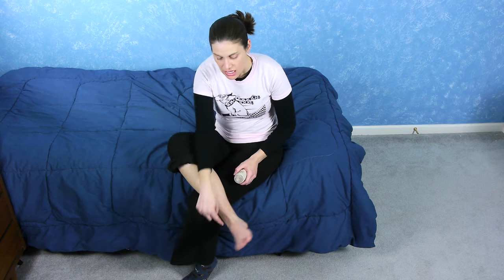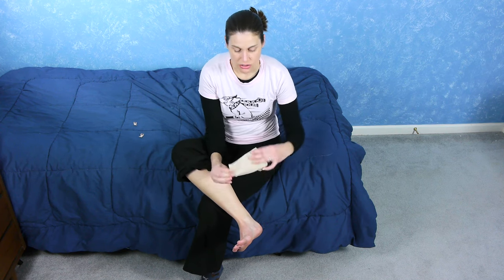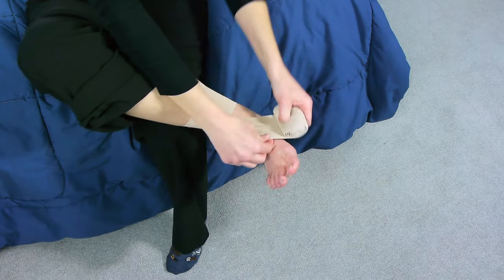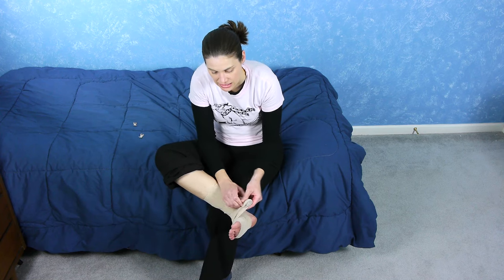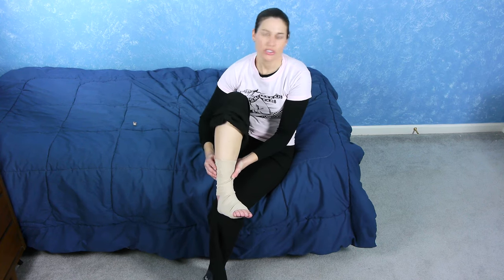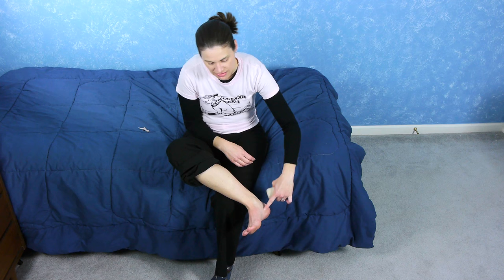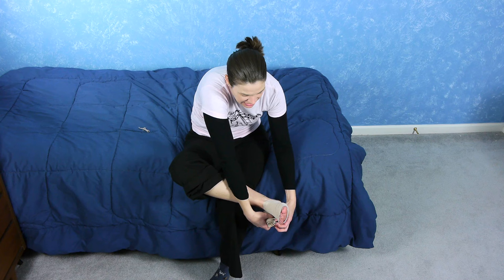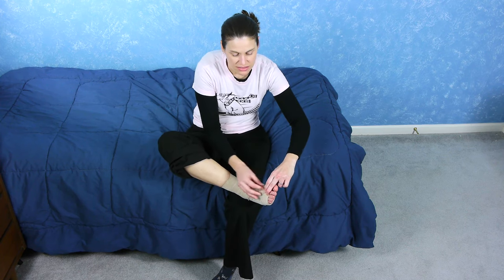Wrapping a Sprained Ankle - Ask Doctor Jo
A sprained ankle is no fun. Doctor Jo will show you the correct way to wrap an ankle sprain and also how to wrap your foot for general swelling only. Read Doctor Jo's blog post about sprained ankles

Most ankle sprains are on the lateral side or the outside of the ankle. When wrapping the ankle with a lateral sprain, you want to keep your foot in a neutral position and your foot turned out slightly (this would be 0 degrees of dorsiflexion and a slight eversion of the ankle). This helps take the pressure off the injured ligaments and tendons.

Start off with wrap rolling open from the top, this will make it easier to roll out. You also want to pull to the outside or lateral side each time to help support the ankle in the eversion direction. Wrap around the top of the ankle just below the belly of the calf muscle. This is your anchor. It should not be very tight higher up, and you want to have it slightly tighter towards the toes to help push the swelling back up the leg, but you don’t want to cut off the circulation either.

Once you have the anchor in place, start wrapping down towards the ankle. Now you are going to do a figure 8 pattern at the ankle by crossing down under the foot, and then back up around the ankle. Do this several times, slowly moving down the foot. Then wrap a few times down at the ball of the foot for another anchor, and then work your way back up with the same figure 8 pattern at the ankle. Make sure there is good circulation at the toes.

If you are wrapping your foot to help with swelling only, you will start at the toes, and put an anchor at the balls of your foot. This end will be slightly tighter, but not too tight to cut off the circulation. You will loosen it slightly as you go to help move the swelling out of the foot. With each wrap, cover the previous wrap by about half, and work your way up the ankle to just below the belly of the calf. Then come back down making an overlap like a figure 8.